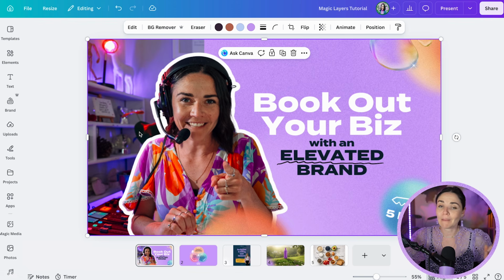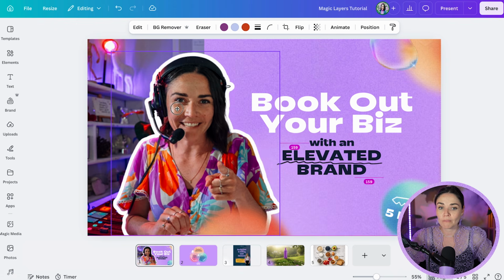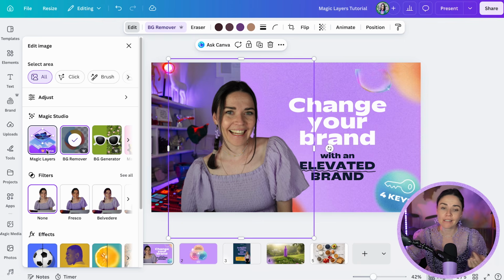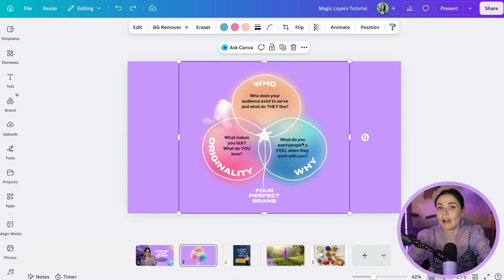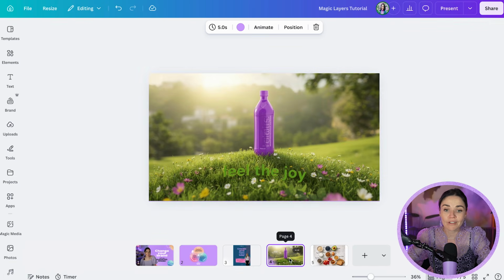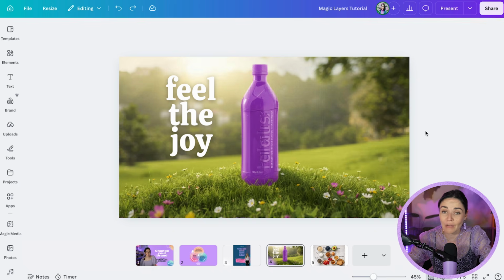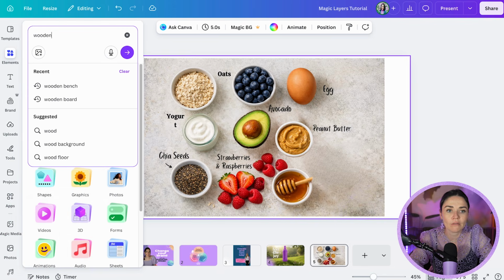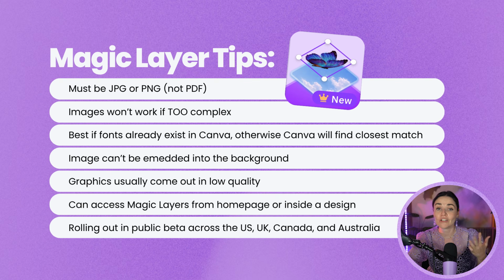Canva Just Dropped Magic Layers ... Here’s How to Use It Properly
There’s a brand new Canva feature out and honestly ... you might be a little obsessed.

I’m walking you through Magic Layers ... Canva’s new tool that can take a flat image and turn it back into something editable. That means if you’ve lost the original design file, created something with AI, or need to tweak an old graphic, this feature could save you a LOT of time.

But ... it’s not perfect. In this tutorial, I’m showing you exactly how Magic Layers works, where it shines, and the important caveats you need to know before relying on it for your designs.

I cover:
- How to use Magic Layers inside a Canva design and from the Canva homepage
- What kinds of files work best and which ones don’t
- The most common issues including pixelation, transparent backgrounds, and font mismatches
- How to use Magic Layers with AI-generated images
- The ethical do’s and don’ts of editing graphics with this tool

Timestamps
0:00 Intro
0:59 Walkthrough
1:31 PSA
2:00 Find Magic Layers
2:35 How It Works
4:34 PSA 2
5:00 Examples
11:47 Things To Know

1. Online course 💻 I can teach you how to create your own epic brand and graphics (DIY style!) inside DIY Design My Biz You’ll get my framework and bite-sized practical lessons in everything from using Canva, creating a logo AND brand to tutorials, plus allll the graphics you’ll need as a small business. You also get 3 months of feedback and support from us!

2. High-touch coaching ✨ Done-WITH-you creative and design support for the scaling entrepreneur who’s ready to craft a high-demand brand, without the budget-busting cost of an in-house designer! The Co+Creation Design Club is a 6 month group program where me and my team will dive deep into your business and brand WITH you

3. Outsource your design 👩‍💻 My studio team can create your designs for you!